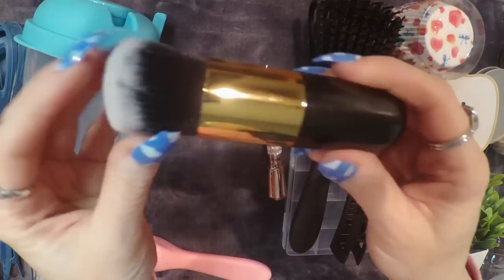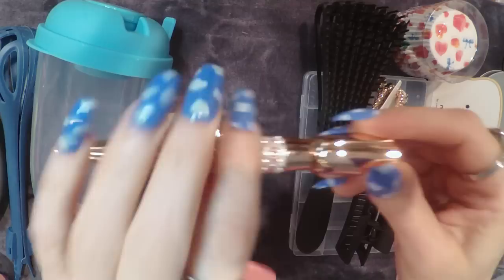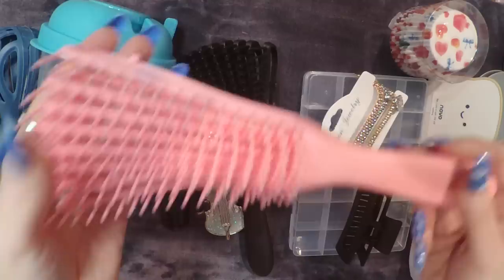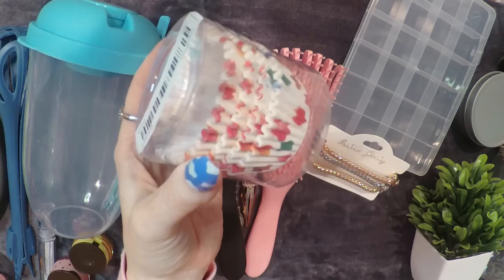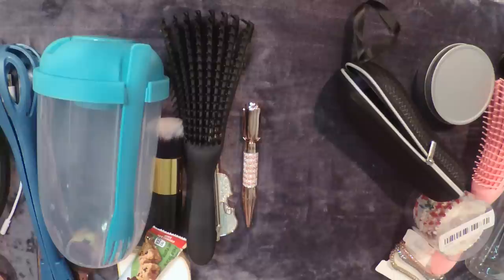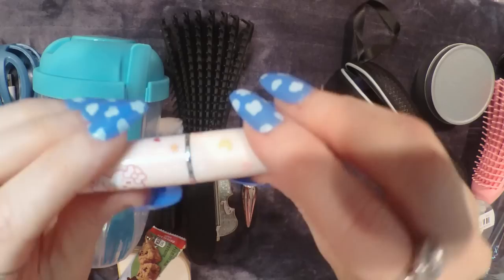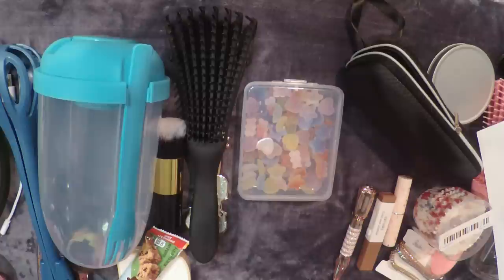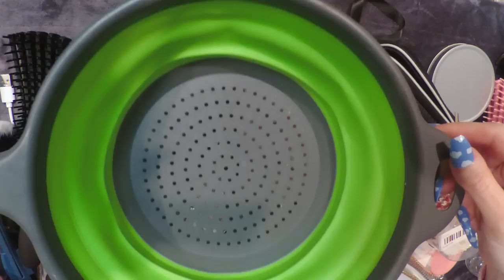ASMR Gum Chewing Whispered Ramble | Amazing Deals Review From Temu | 30+ items under $100